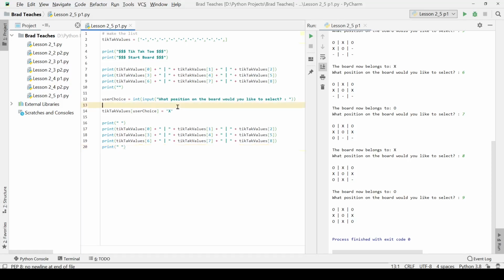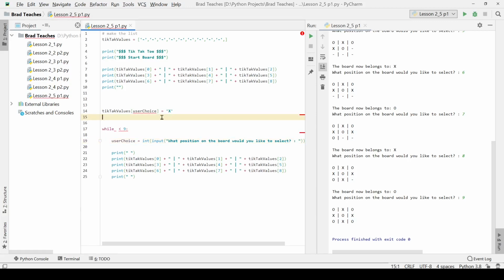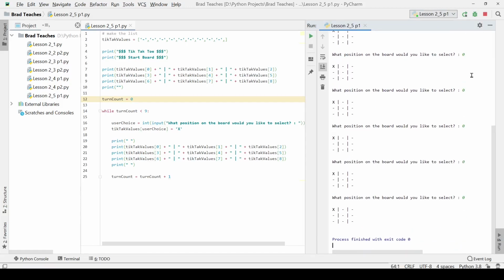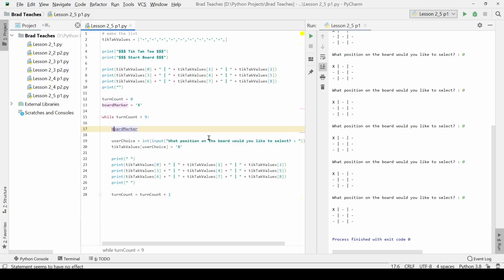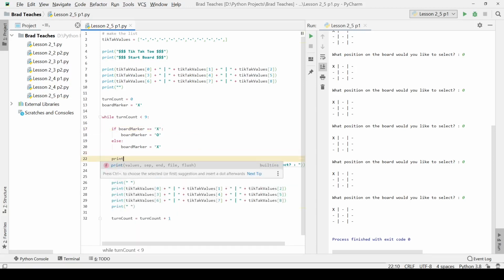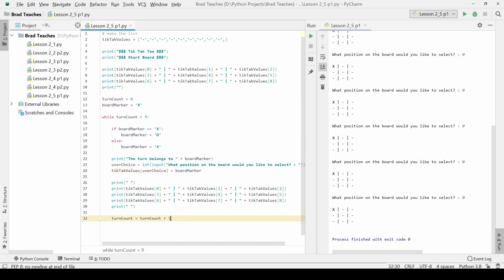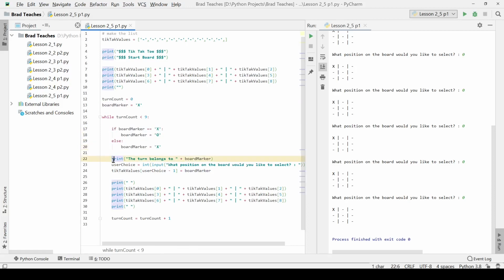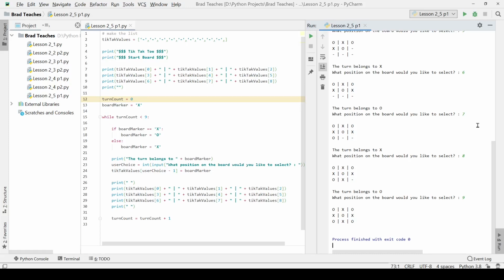Python Lesson 2.6: Lab - TikTakToe AGAIN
We're upgrading our Python Tik-Tak-Toe game to allow us to play all nine turns. Make sure to watch out for out unit 2 project videos to see the game in full!